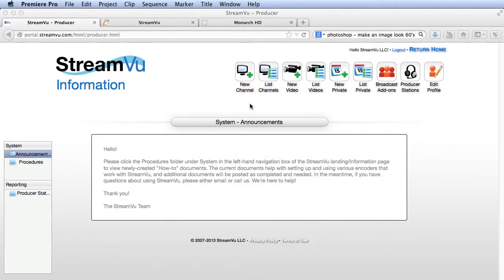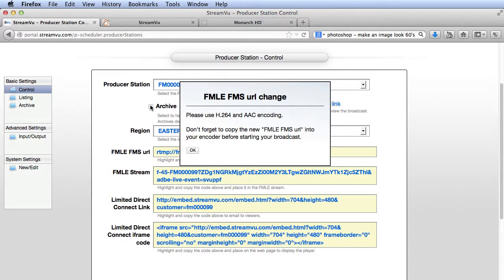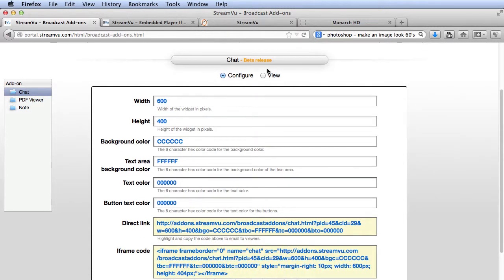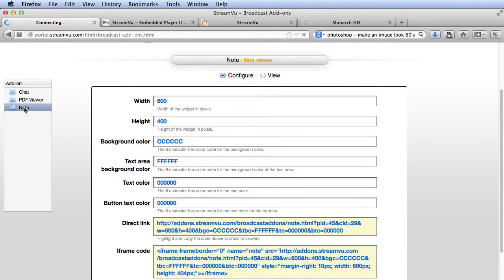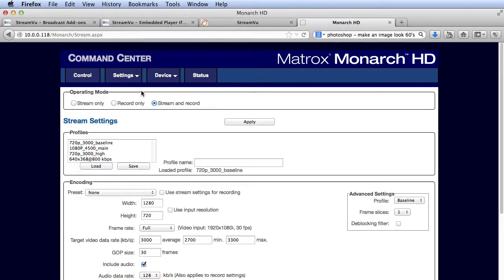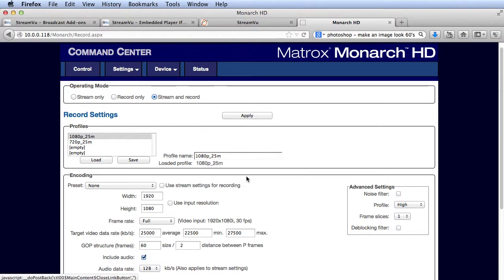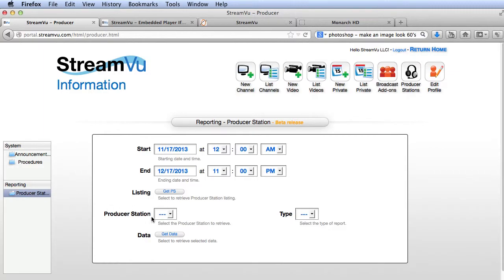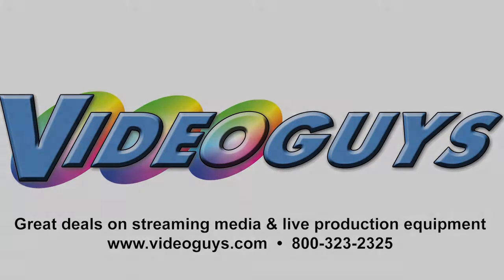How to Stream Live Events with StreamVu and the Matrox Monarch HD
StreamVu is a simple, inexpensive and well-featured service, and Matrox Monarch HD is the only hardware encoder that can produce one stream for live distribution and the other for archiving. In combination, they make an ideal solution for your live and on-demand video production requirements. After that, the affordable, flat-rate plans start at just $100/month.